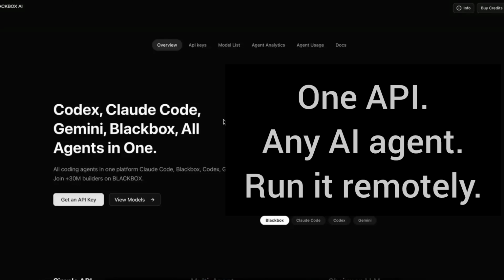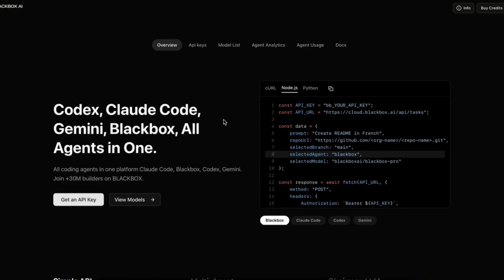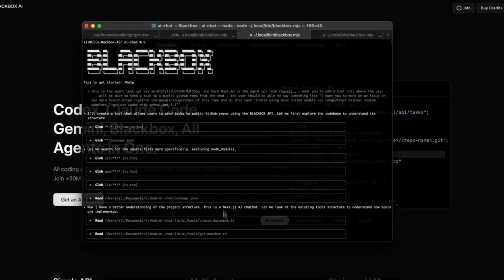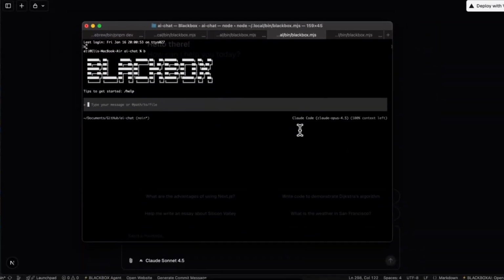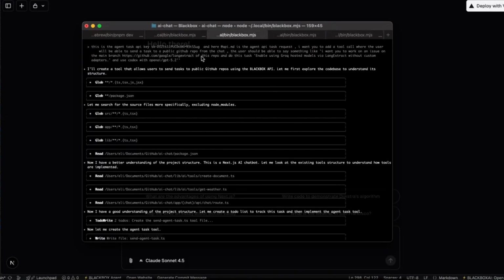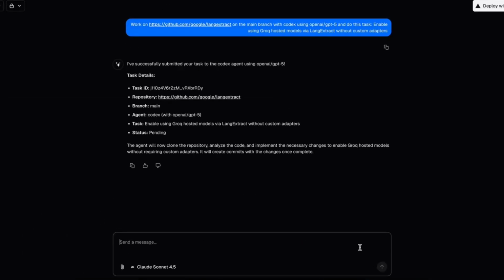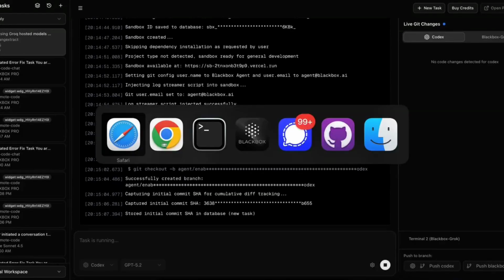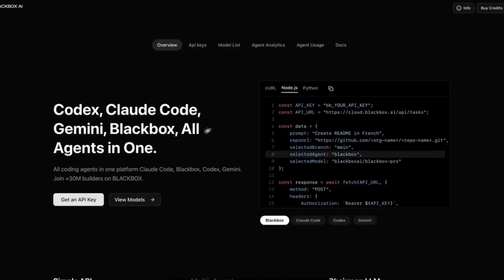Agents API: Run Claude Code, Codex, Gemini & More on Remote Sandboxes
A new release just dropped: Agents API — and it quietly solves a big pain point in agent workflows.

With a single API, you can now launch and manage:
 • Claude Code
 • Codex CLI
 • Gemini CLI
 • Blackbox CLI
 • and other AI agents

…all running on remote VMs powered by Vercel Sandboxes.

No more custom glue code per agent.
No more hand-rolled infra.
One API → many agents → isolated, scalable environments.

This is especially useful for:
 • long-running agents
 • parallel agent execution
 • CI / automation
 • reproducible dev & research setups

Think of it as “serverless infrastructure for AI agents”, but without rewriting your tools.

If agents are becoming your new coworkers, this is the kind of plumbing you want underneath.